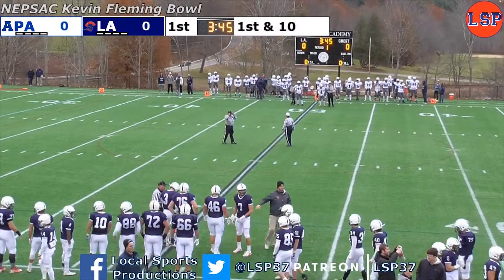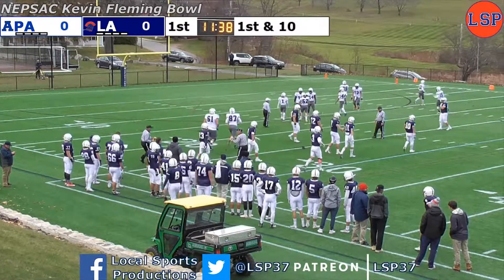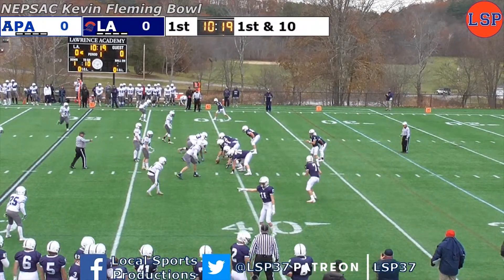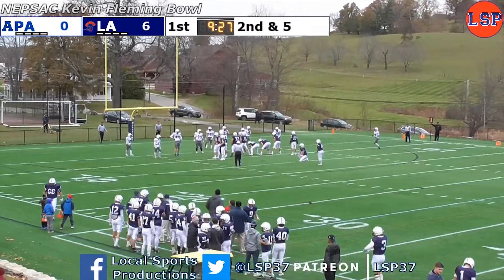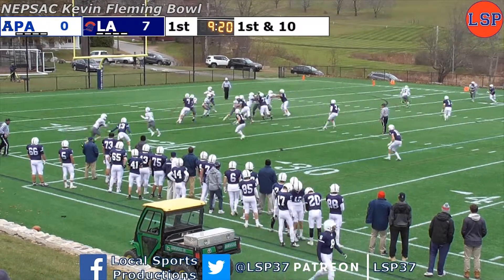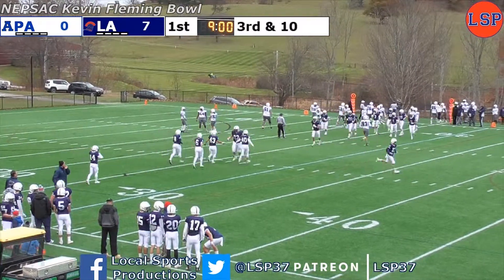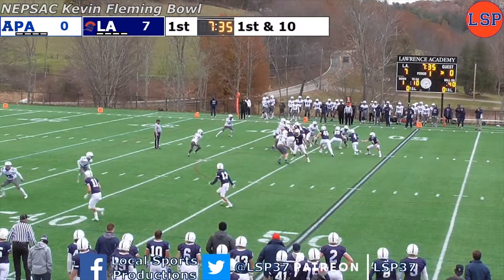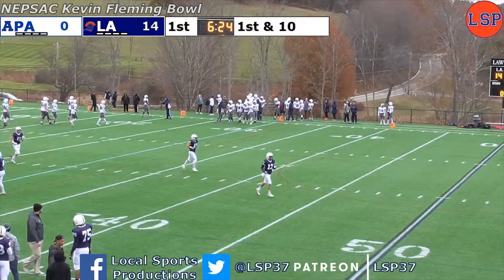Sam Feeley football TV play-by-play demo reel